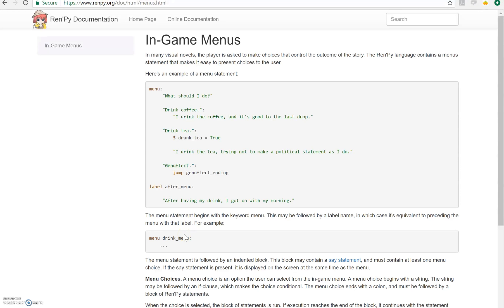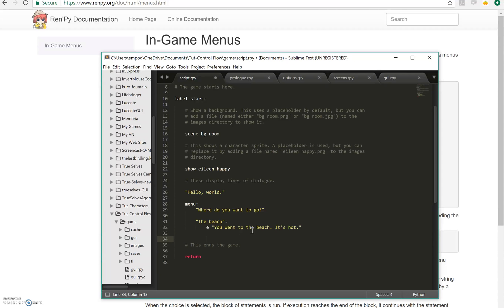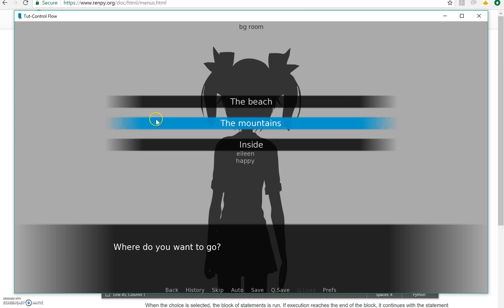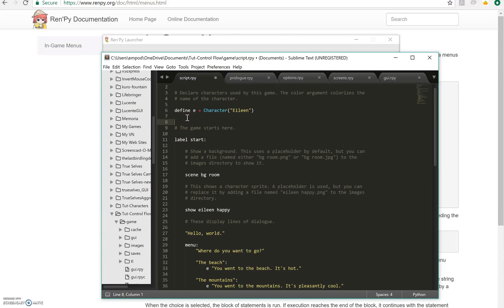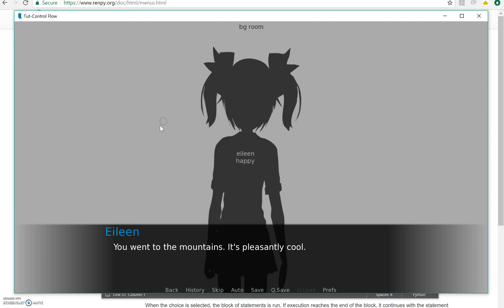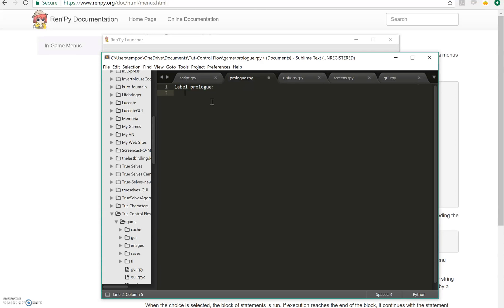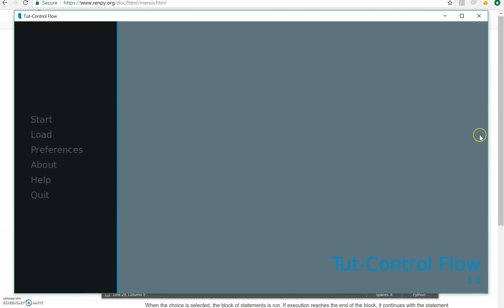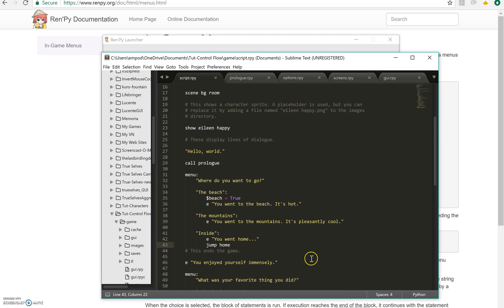Renpy Tutorial #03: Control Flow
Encompassing Menus, if statements, jumping, and calling.